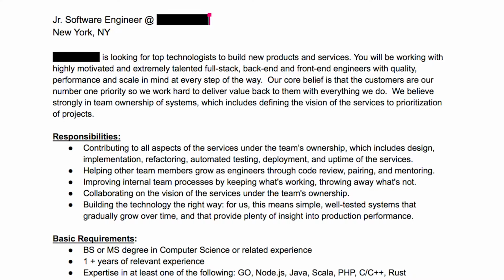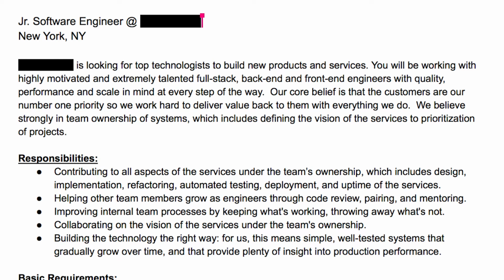Devpost Commit, 40 | Decoding Job Listings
Job listings are a hot mess. They mix requirements and benefits with statements like “we're looking for passionate astro-coder-nauts for a rocket ride to the future.” But if you know how to read between the lines, you can quickly sift out good opportunities from bad ones.

We've also got a special VR treat for you at the end!